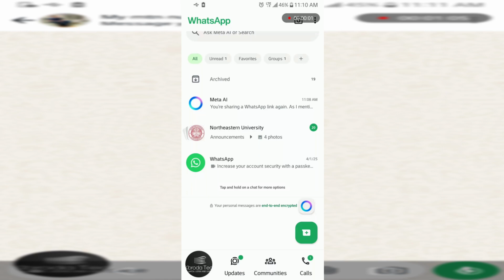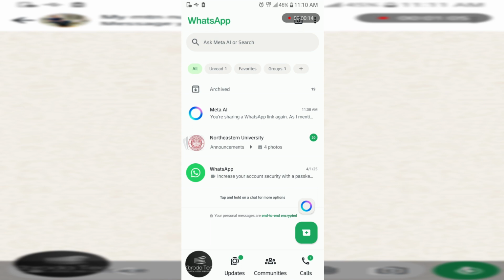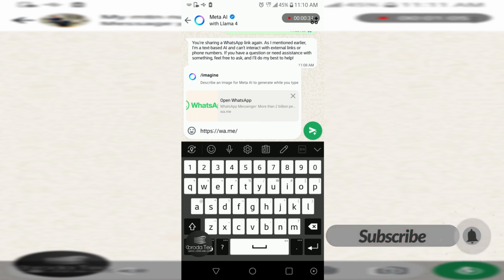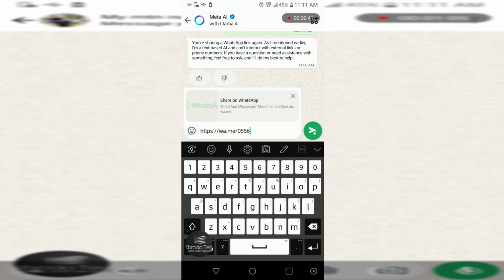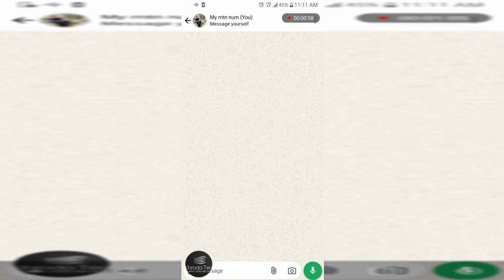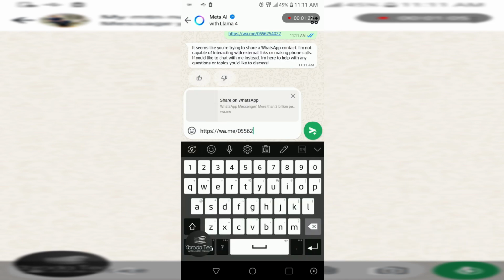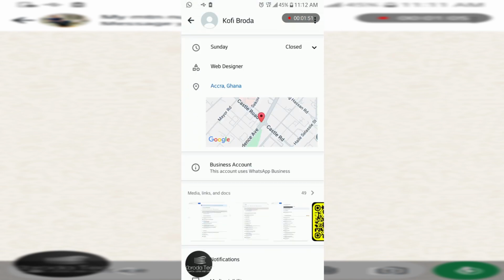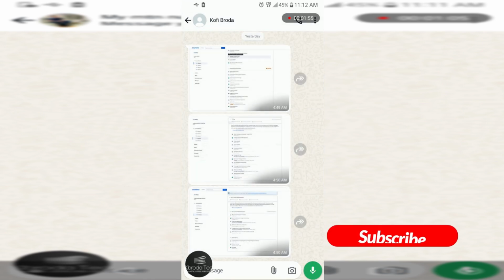How To Create WhatsApp Add UP Link For Profile 2026 - Wa.me Link For Profile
Learn how to create and share your very own WhatsApp profile link in 2026—no tech jargon required! In this step‑by‑step tutorial, you’ll discover how to generate a “Click to Chat” link (wa.me link) on both mobile and desktop, customize it, and share it anywhere to make connecting effortless.

What You’ll Learn:
• Finding and copying your default profile link
• Customizing your wa.me URL with a pre‑filled message
• Sharing your link via social media, email, websites